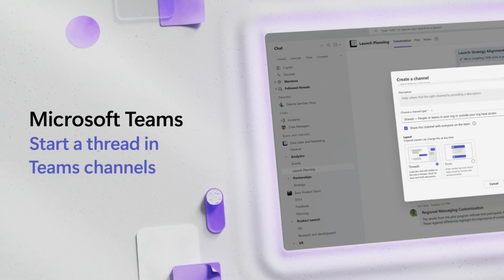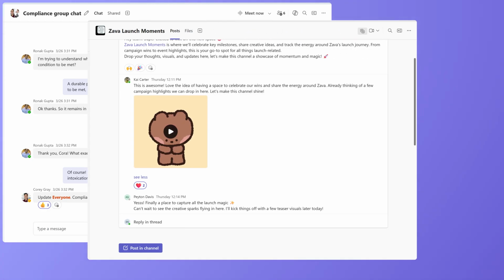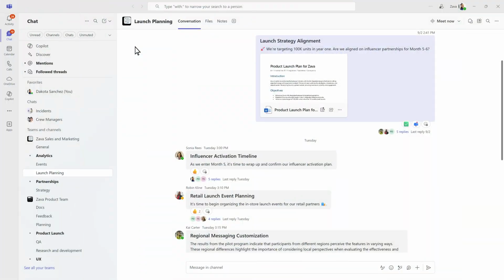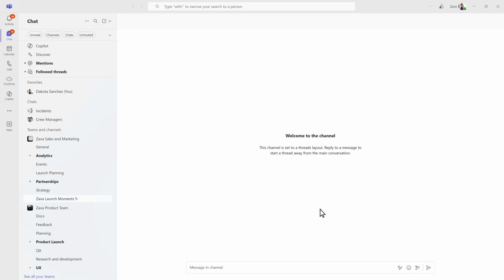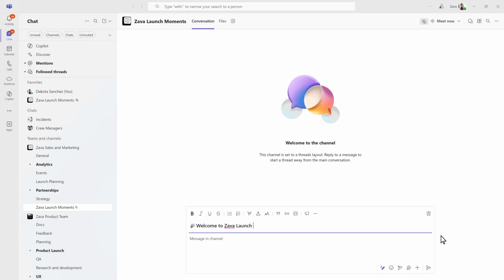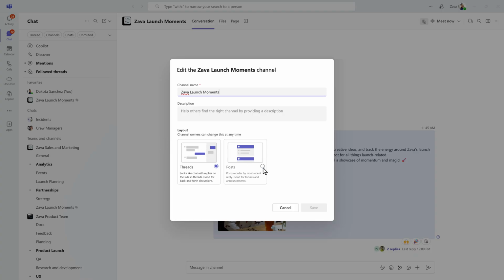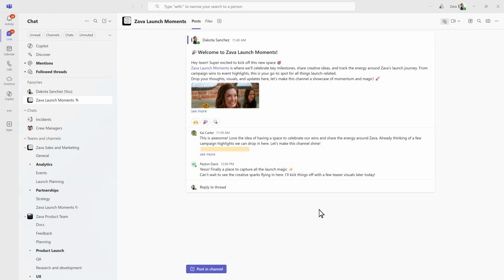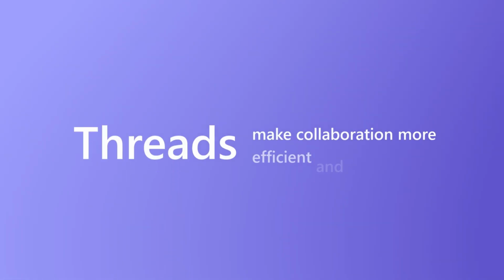Start a thread in Teams channels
Watch this video to learn how to create a channel with threads and get tips for communicating effectively with your stakeholders by using threads.